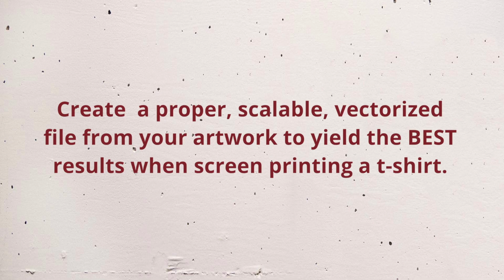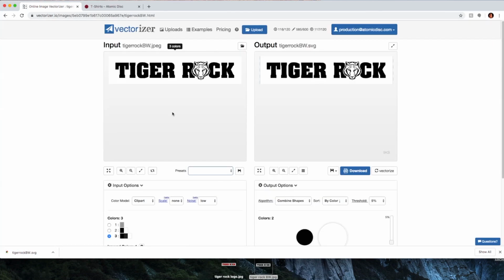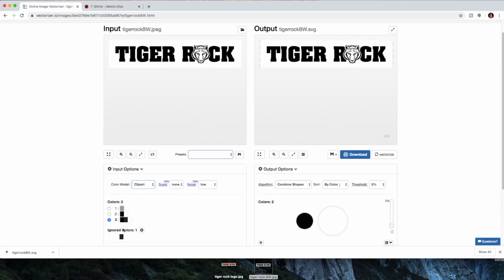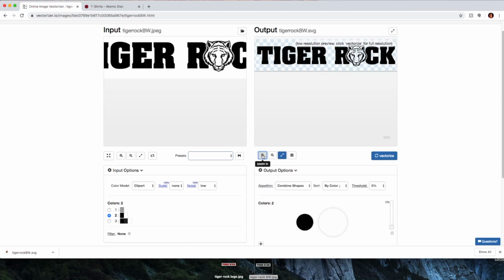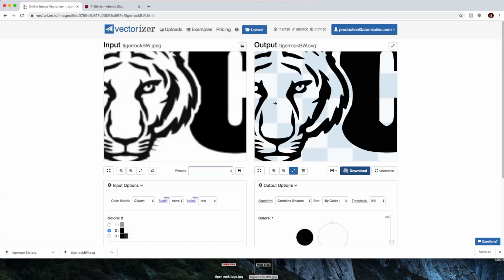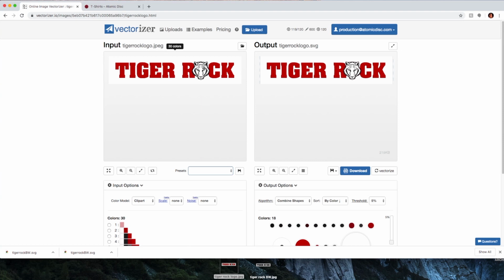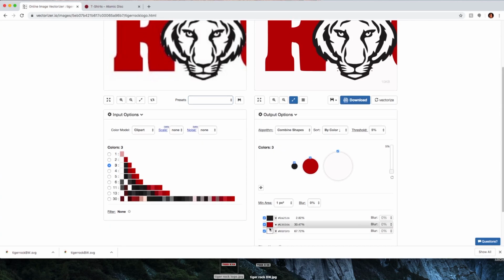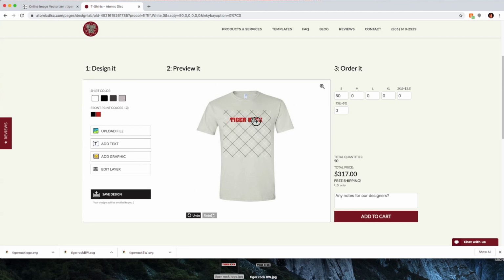How to create graphics for screen printing using Vectorizer.io and AtomicDisc.com.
How to create graphics for screen printing T-shirts. By using Vectorizer.io and Atomic Disc's T-shirt designer, you can simply create vectorized graphics from a rasterized .jpg, .png, or .bmp.